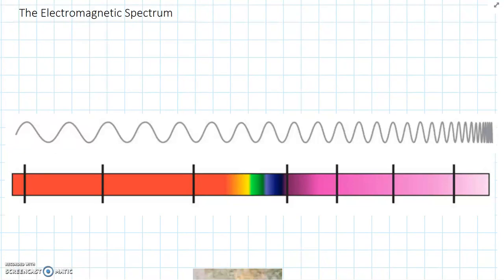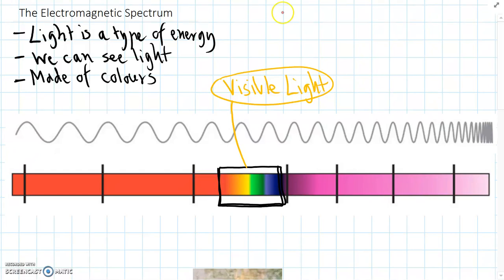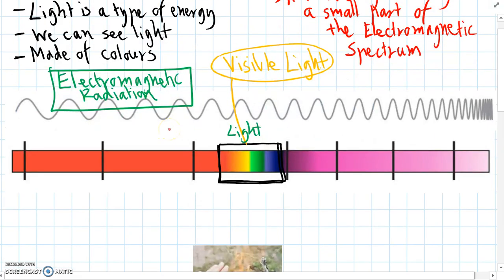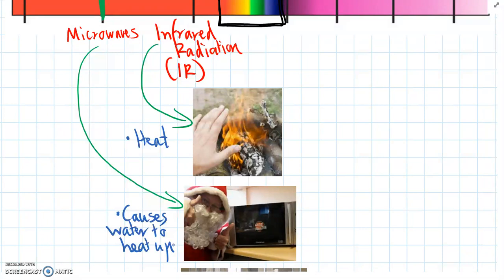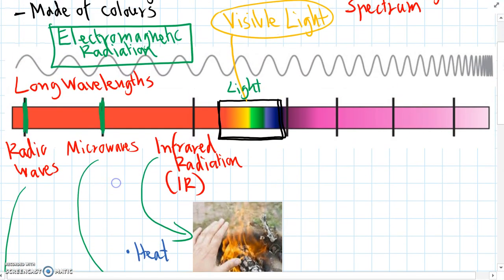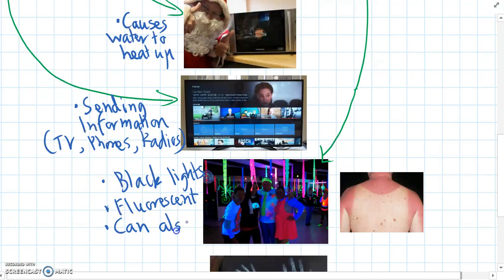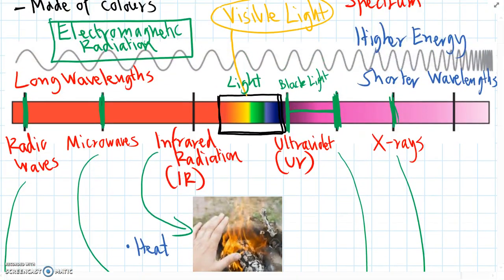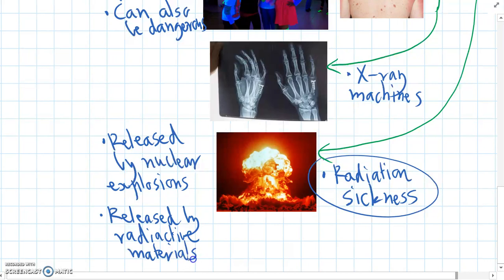The Electromagnetic Spectrum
Questions:
1) Define the electromagnetic spectrum
2) List types of radiation in the electromagnetic spectrum